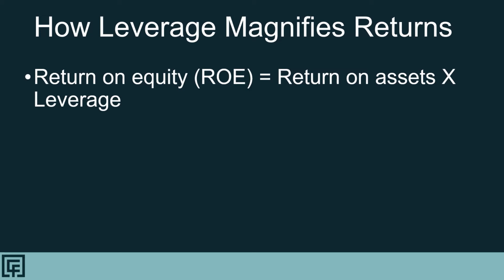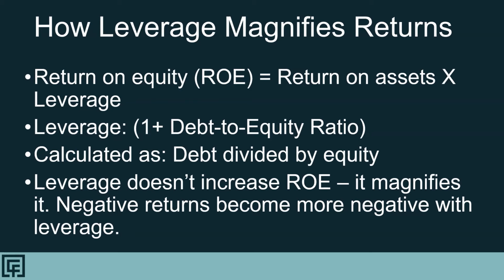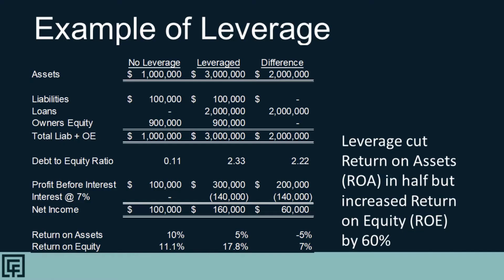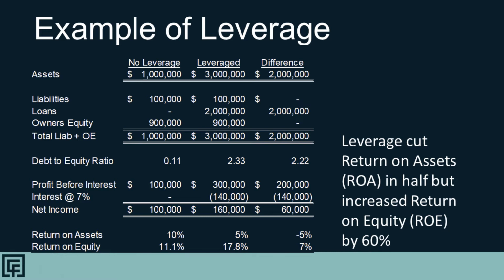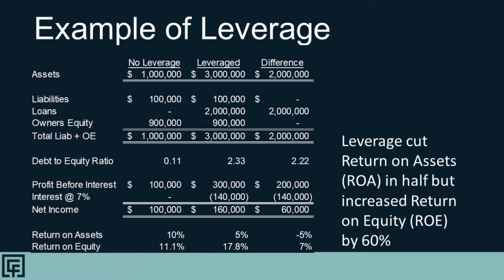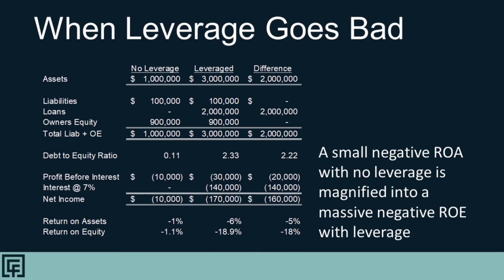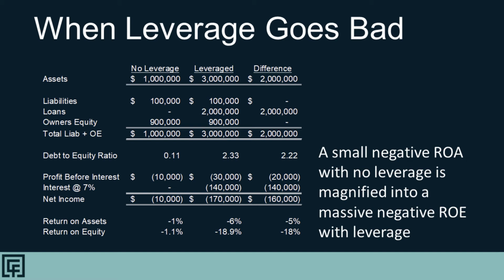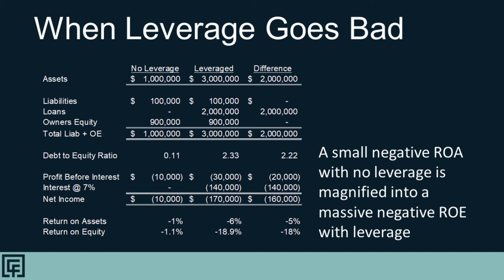How Financial Leverage Magnifies Your Returns - And Risks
Financial leverage, which is the use of borrowed money, magnifies returns.

Business and investment gurus tout how you can make big money with little money of your own. They show how using other people’s money can make you rich.

It’s true that using other people’s money, known by the acronym OPM, can increase your returns. But OPM can also be like the drug opium. Its highs come with crashing lows. Borrowing large amounts of money increases the risk your business may run out of cash or have big losses in a downturn. I’ll explain how this works and how to reduce your risk.